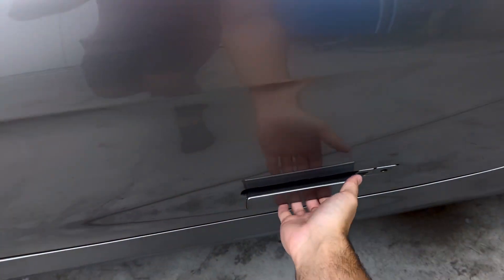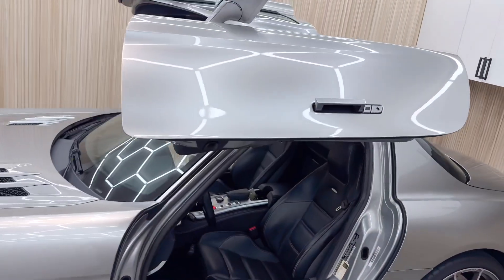Things I LOVE about my Mercedes SLS AMG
I this video, I go over some of my favorite things about my 2011 Mercedes Benz SLS AMG Gullwing.